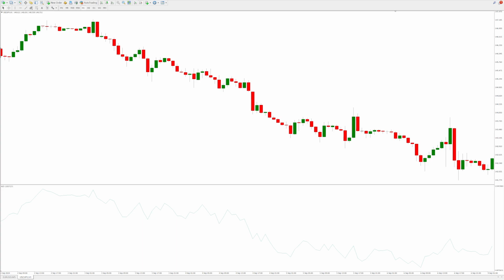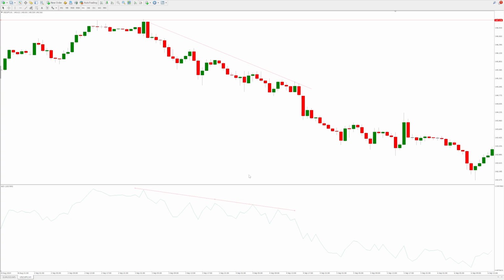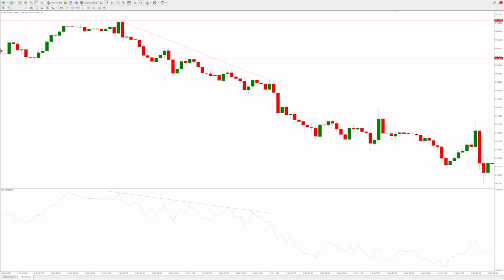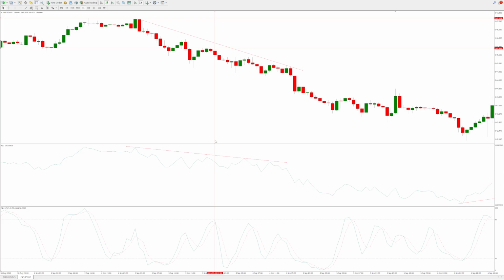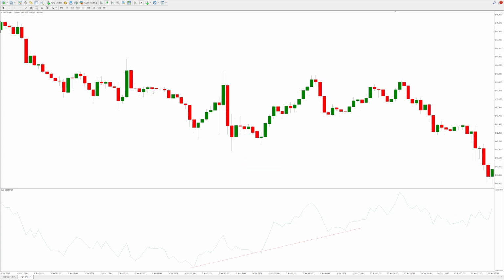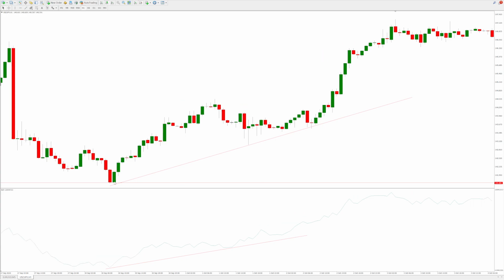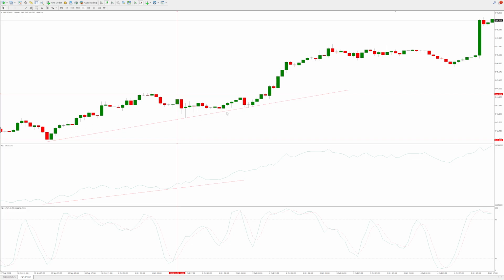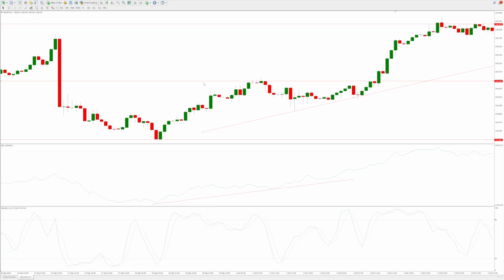Accumulation Distribution Indicator for MT4 & MT5 Just Flashed a Signal — Smart Money Is Moving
Discover how to enhance your trading strategy with the Accumulation Distribution Indicator in this informative video. This powerful indicator helps traders gauge the buying and selling pressure in the market by analyzing price and volume. Learn how to interpret the Accumulation Distribution Indicator to identify potential trends and reversals, giving you an edge in your trades.

We’ll cover how to integrate this indicator into your trading routine, along with tips on setting entry and exit points based on its signals. By the end of this video, you’ll have a clear understanding of how to apply the Accumulation Distribution Indicator to make more informed trading decisions.